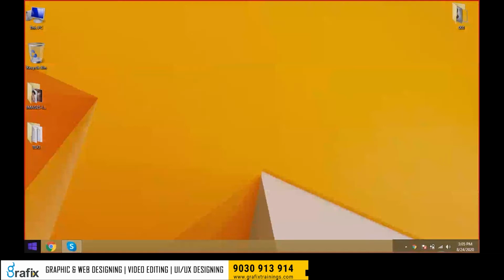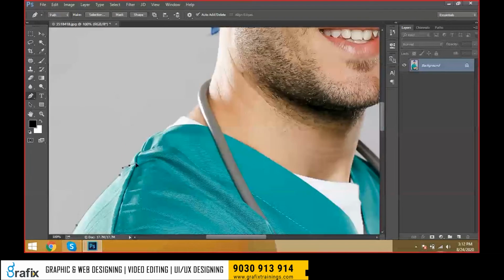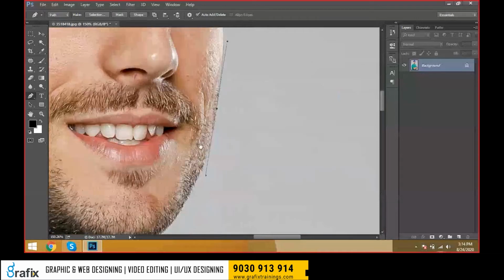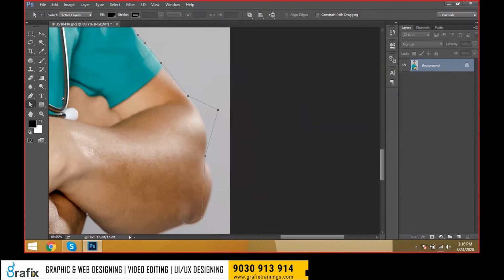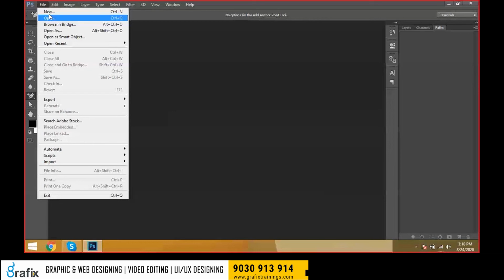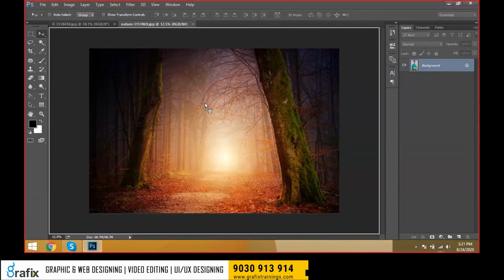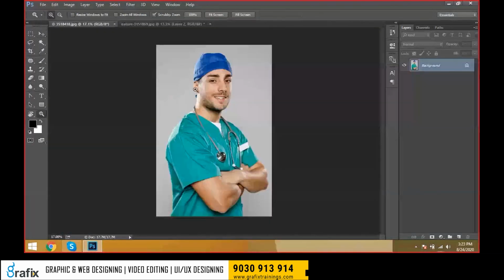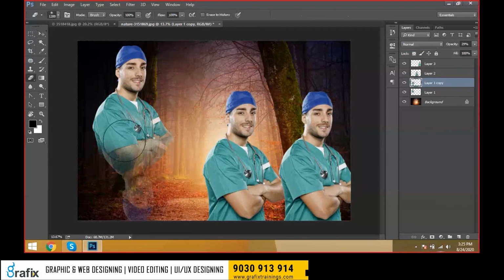Photoshop tutorial for beginners in English - Class 10 | Pen Tool Image Cutting | Grafix Vidya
Hey Everyone, In this video, we discuss all Photoshop tutorials for Beginners in English detailed classes way.

In this class you will learn more Photoshop tutorials for beginners - Class 10 which are quite basic and easy.

should watch complete playlist of photoshop playlist from the beginning.

Grafix Vidya
Grafix Vidya

Here you will learn Adobe Photoshop Complete Course in English / Telugu / Urdu / Hindi